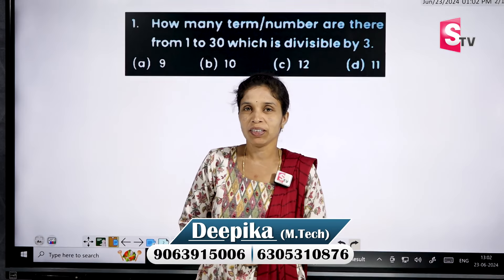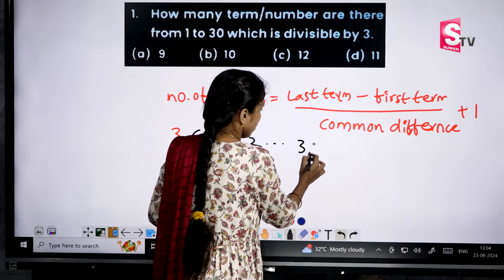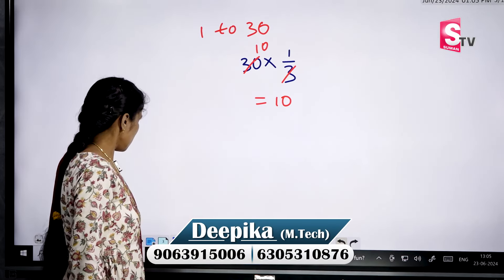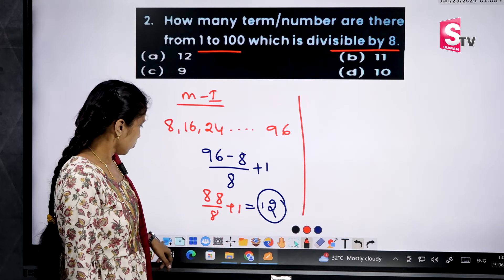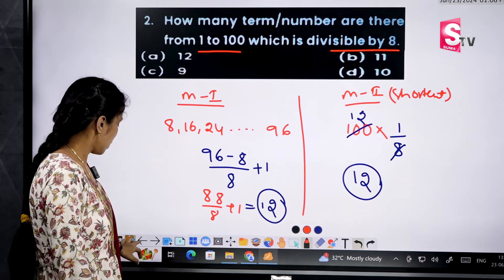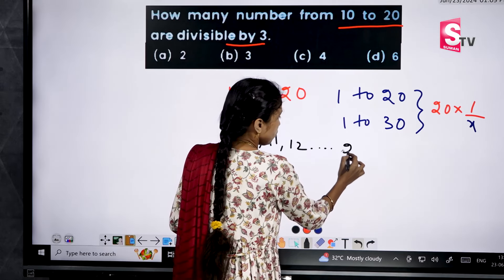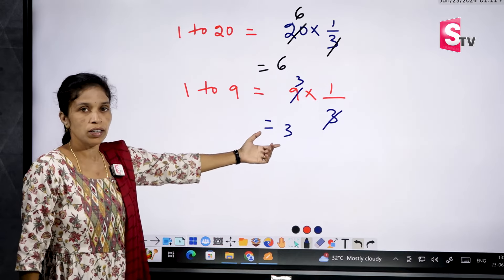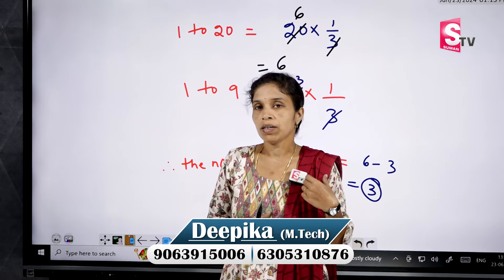Number System Shortcut Tricks By Deepika | Number System For Competitive Exams | SumanTV Education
Details